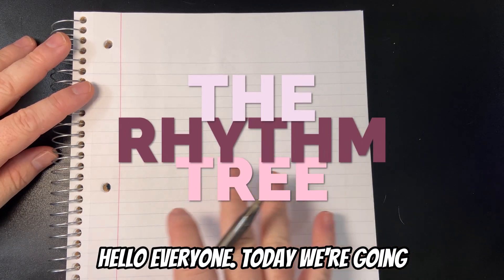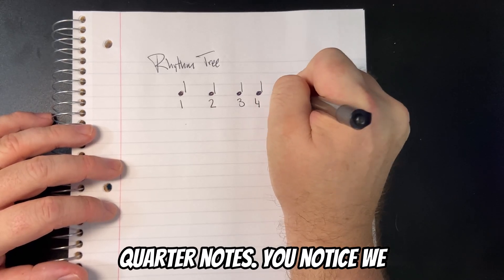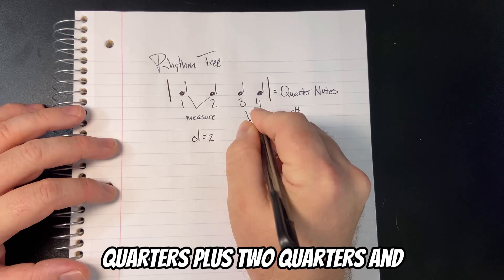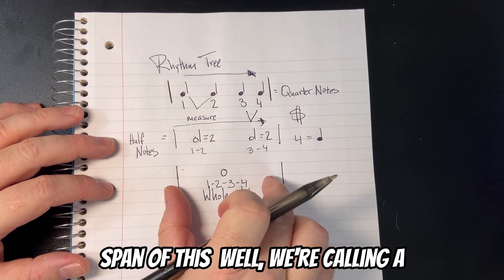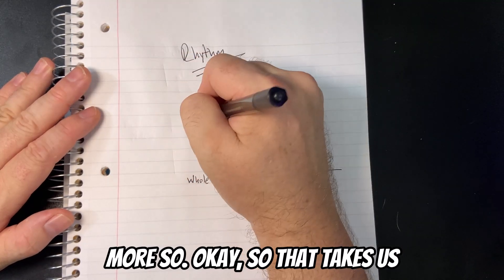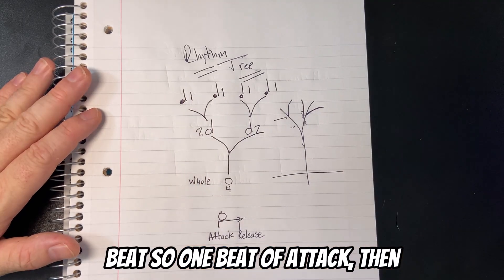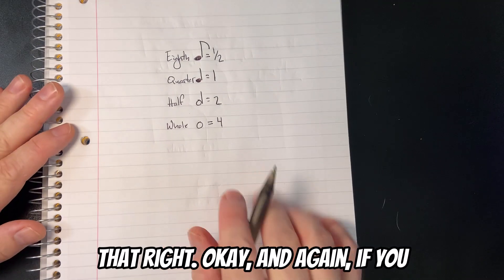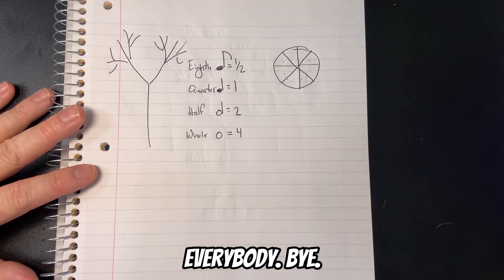Music Theory: A Raw Explanation of the Rhythm Tree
Welcome to our music theory lesson! Today, we're diving into the fascinating world of rhythm. Just like a tree branches out, we'll start from the beginning and explore the Rhythm Tree. But what exactly is rhythm? It's all about musical duration - how long notes are and the pulse they create. Let's simplify things by considering your heartbeat as a pulse: one, two, three, four. These pulses are called quarter notes and we'll diagram them accordingly. In fact, four quarter notes make up a measure or bar in music notation. Join us as we delve deeper into this rhythmic journey!

Tube Magic - AI Tools For Growing on YouTube